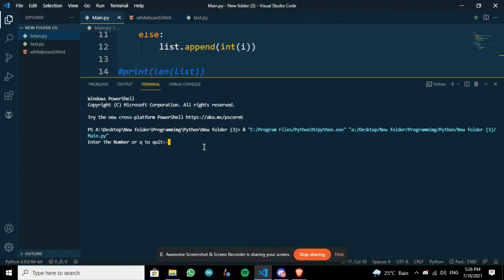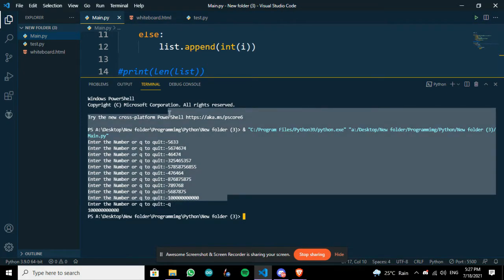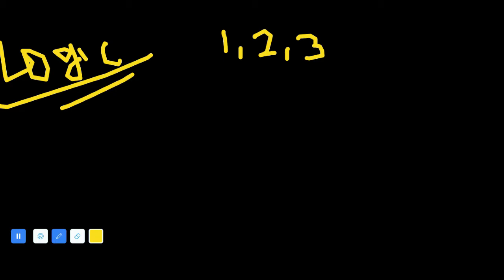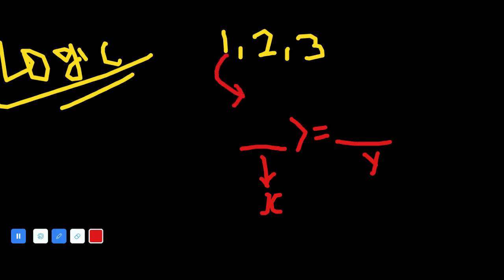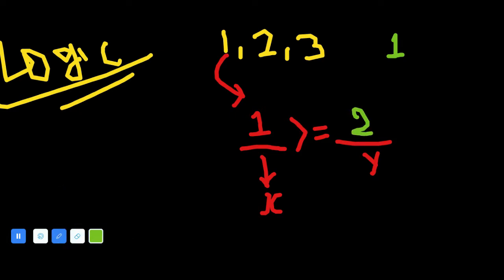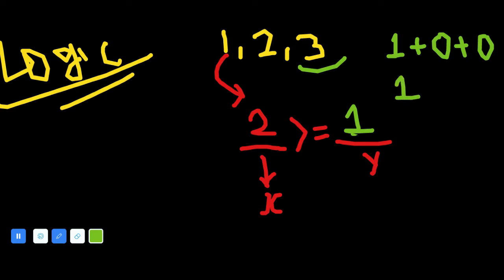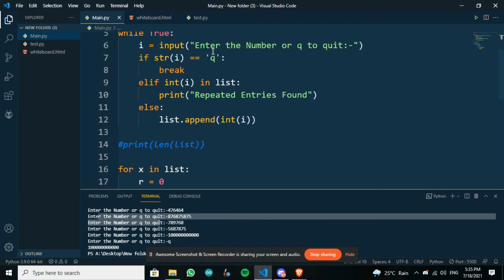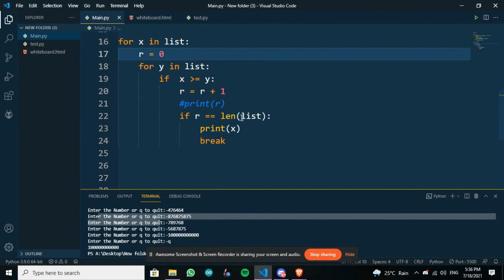Finding Greatest In Python | Logic Explained | Unlimited Inputs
In this Video, I'll be showing that how you can make a program that can find Greatest from as many inputs (say n) you can give.

X X
Do comment your Opinions so I can Improve

X X
Links : Next Time,

X X
About Channel : I Recently Changed Channel Name, because I want to upload videos on others topic too